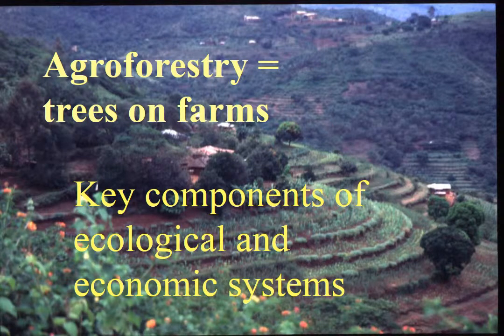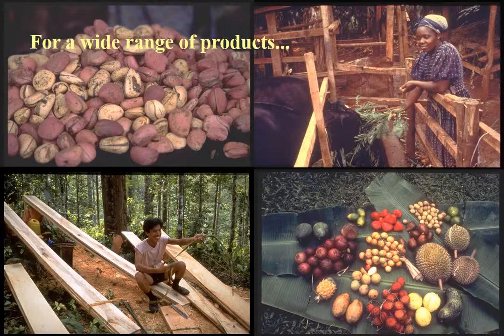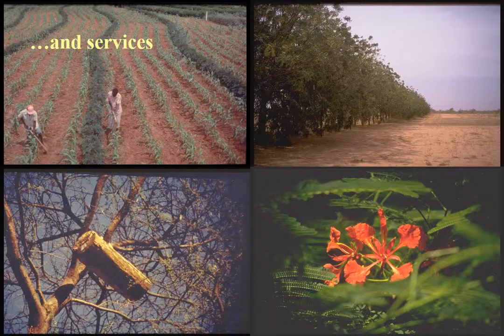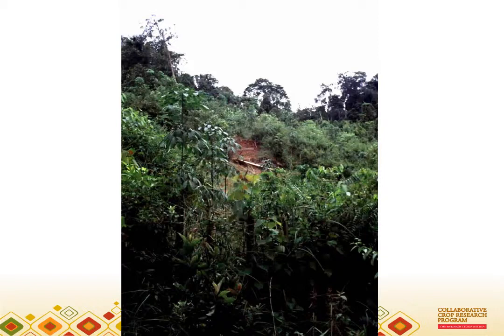Experimental design for research in support of smallholders: design details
This video outlines important details of experimental design. It was created by Ric Coe.